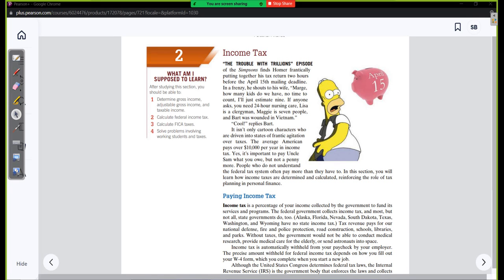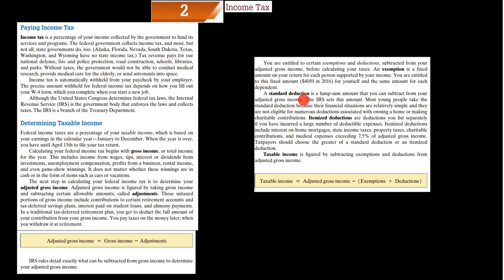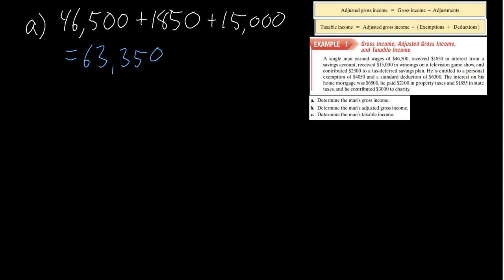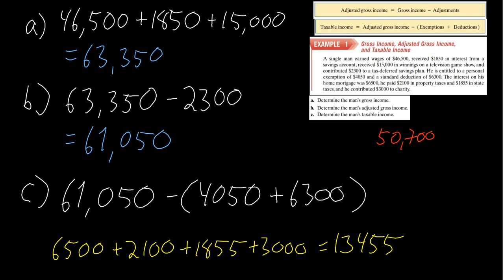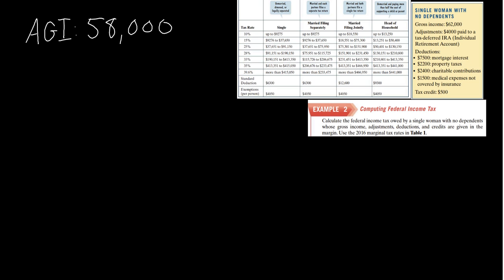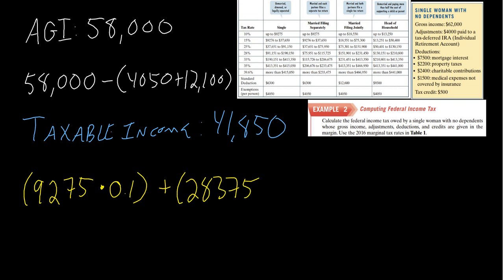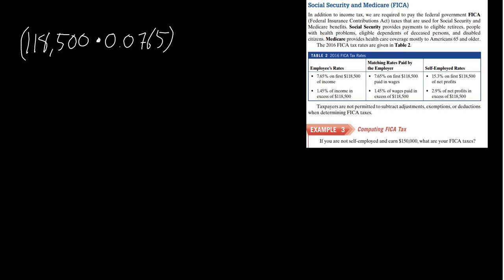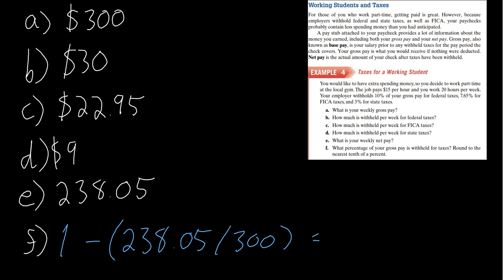Math 1010 10.2: Income Tax